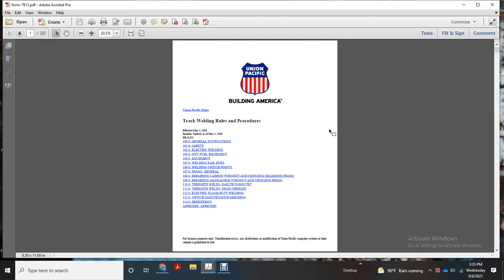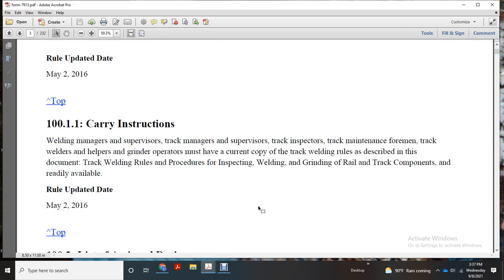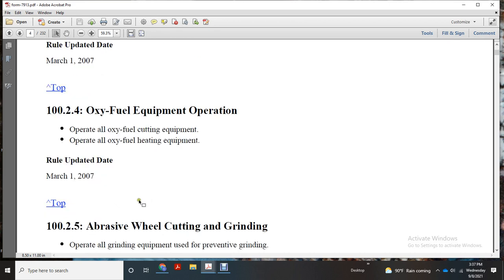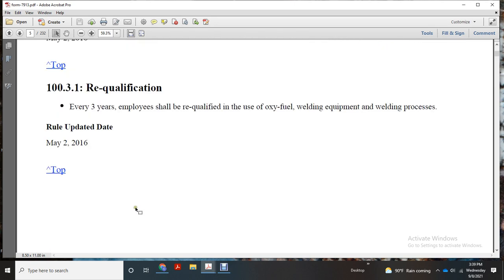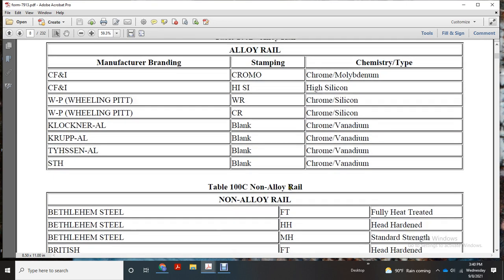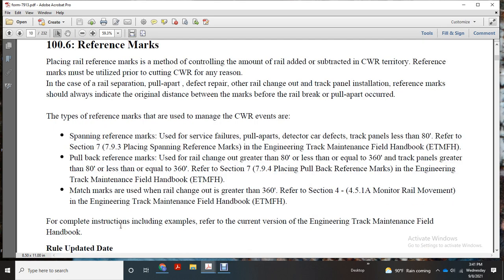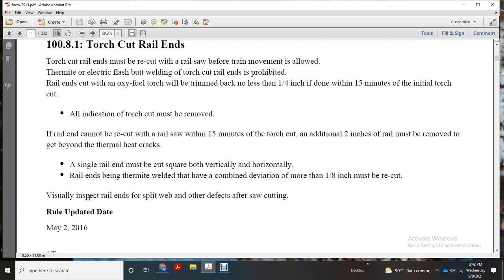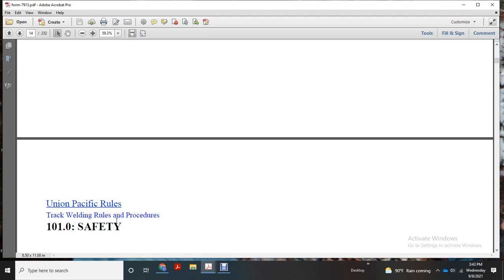UPRR TRACK WELDING AND PROCEDURES PART 1